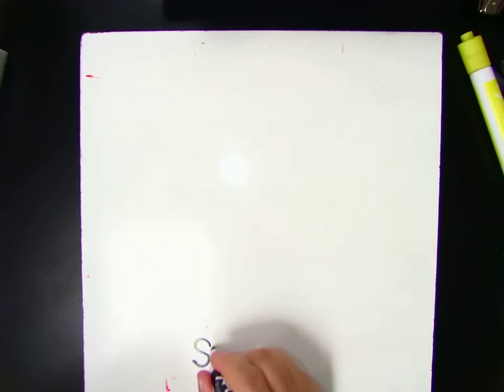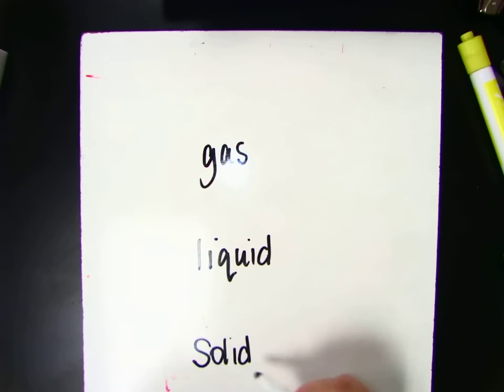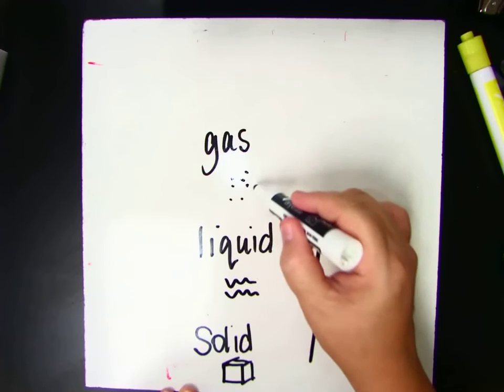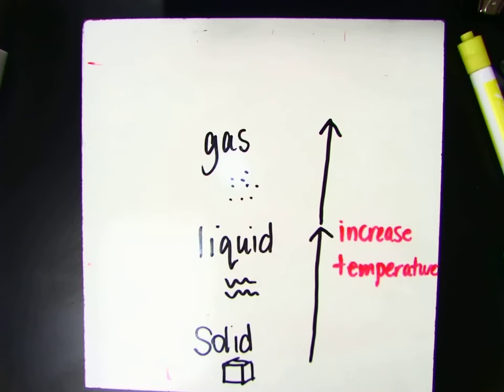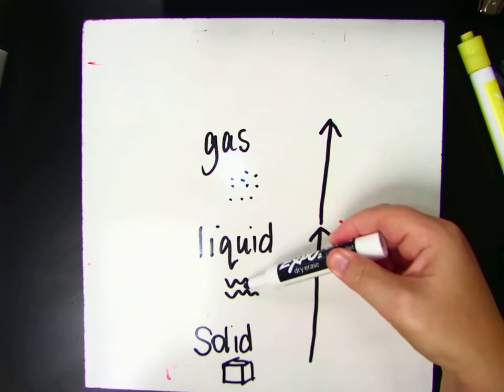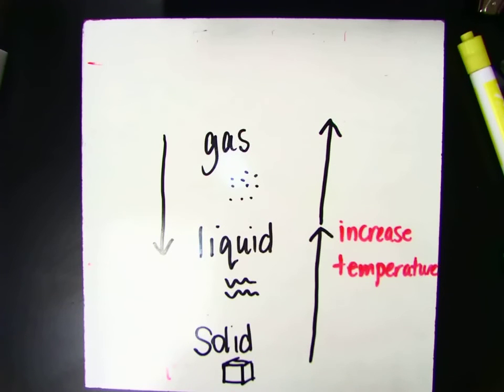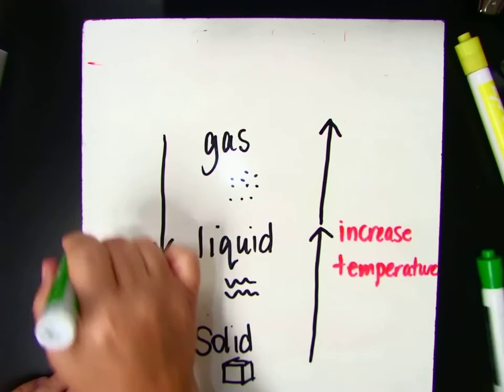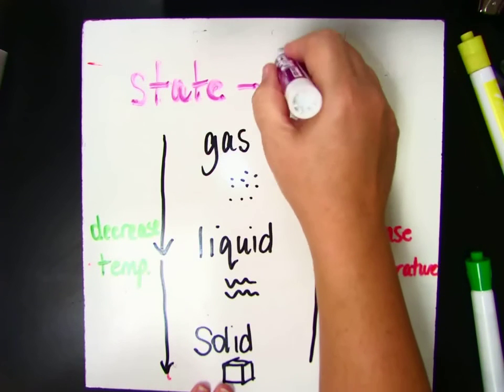physical changes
The physical changes in matter (water)